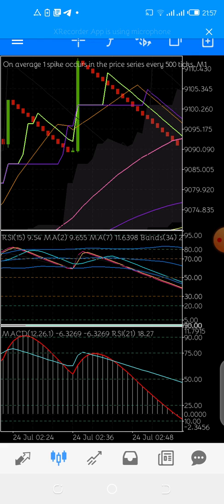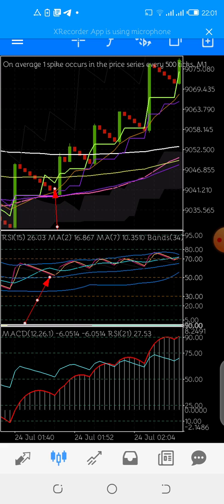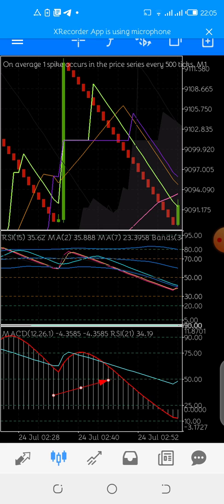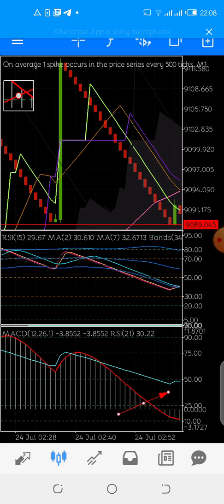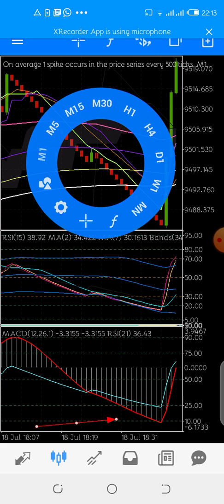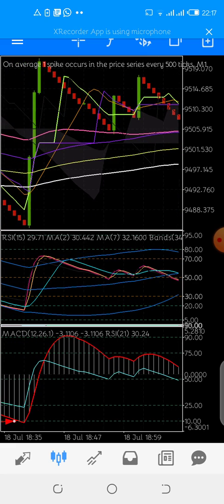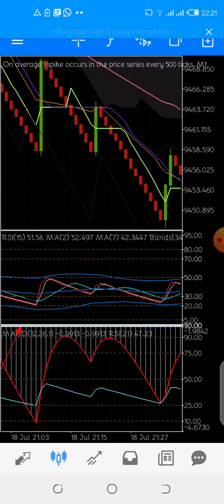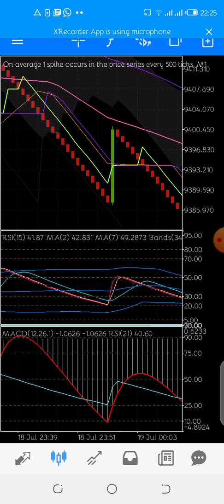100% Killer strategy of how to catch spikes using MACD and RSI to trade boom and crash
In this video, i am explaining how to use MACD and RSI to trade boom and crash .

To download the TDI indicator for free both mt4, mt5 and mobile, please visit this link: